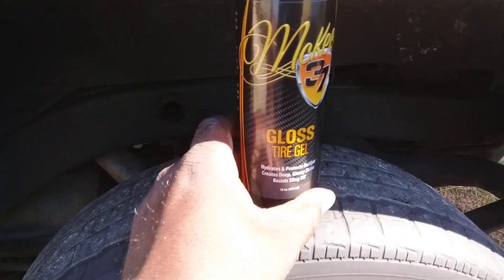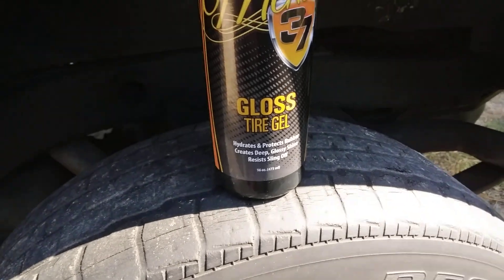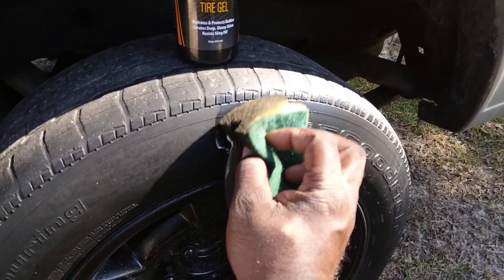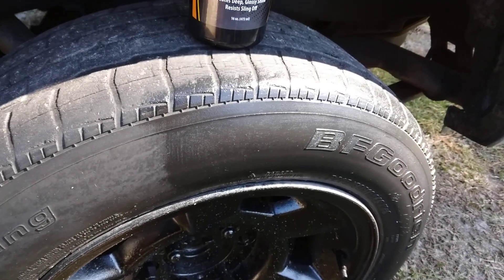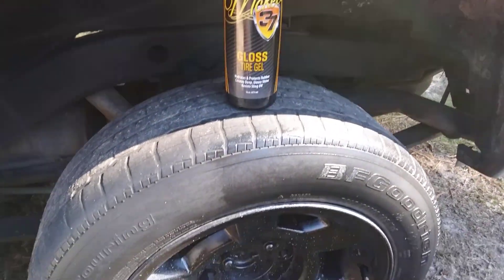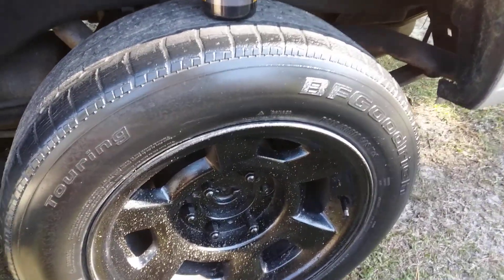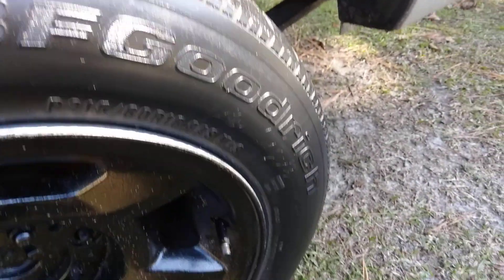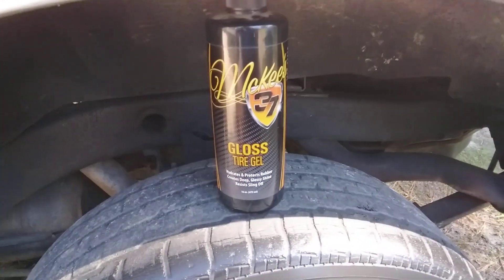Mc gees 37 tire gloss gel gives the best satin gloss